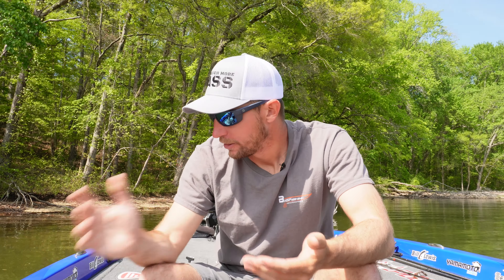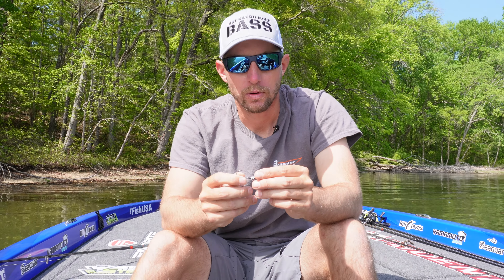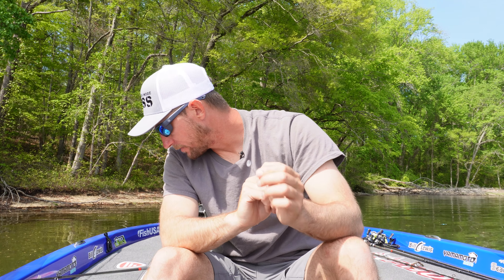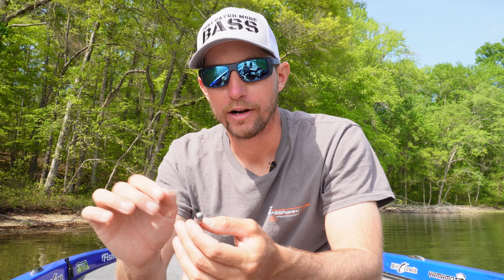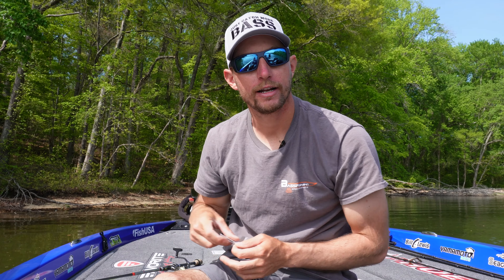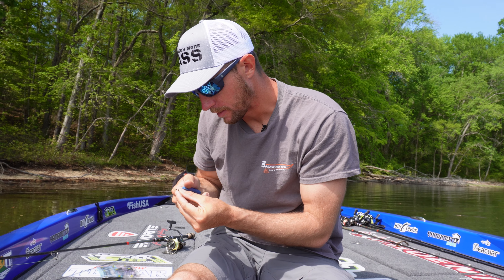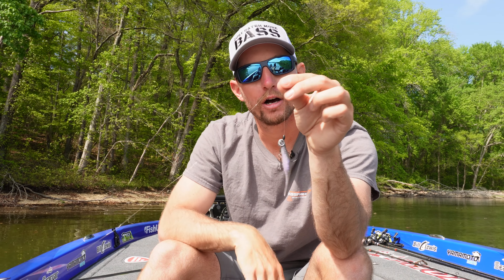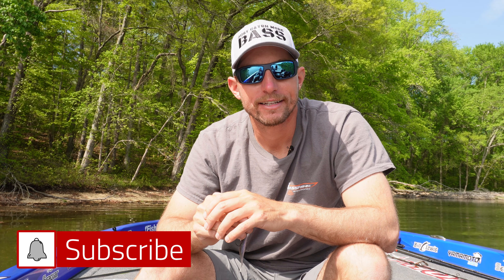Is THIS the FUTURE of the Jighead Minnow?